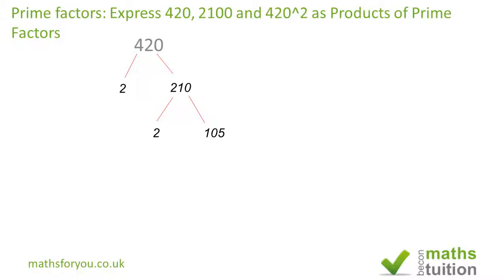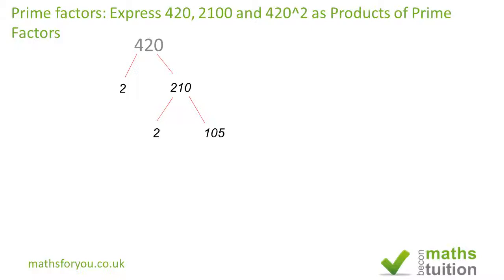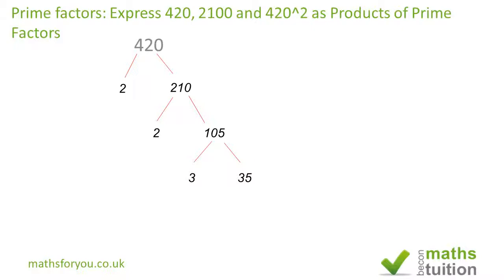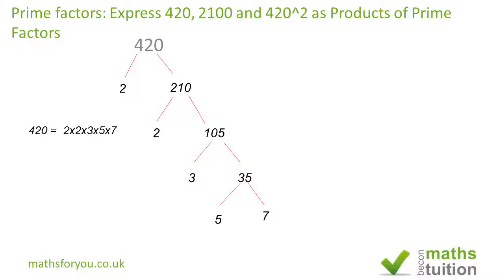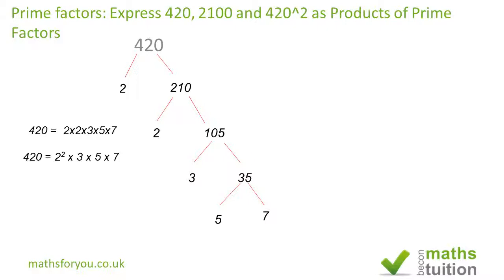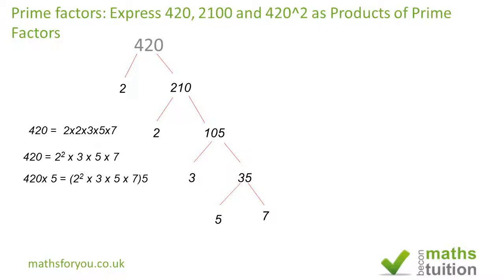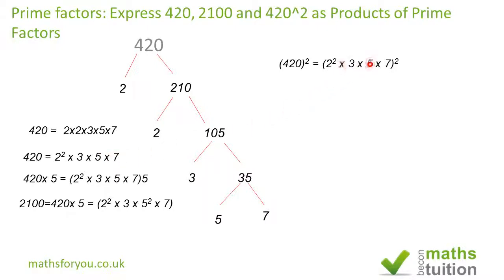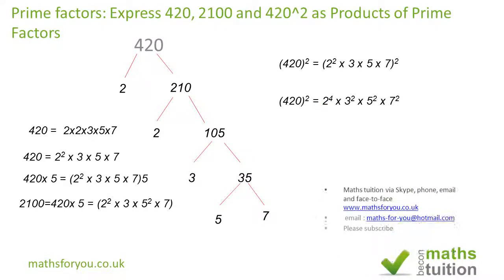Prime factors, Product of Prime factors, Prime Numbers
I have discussed how to find prime factors of numbers and their squares. I looked at multiples of numbers, divisors prime numbers and prime factors.